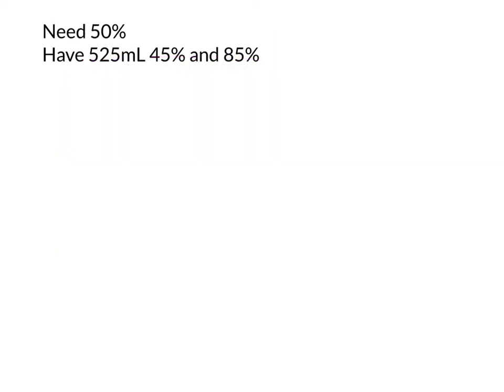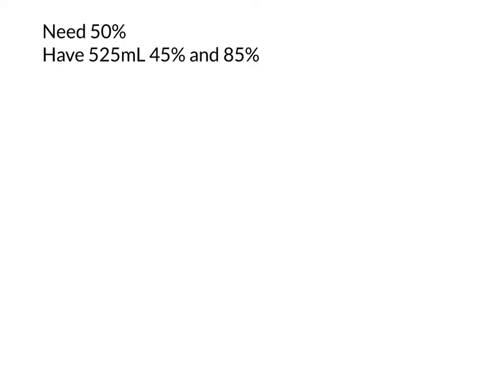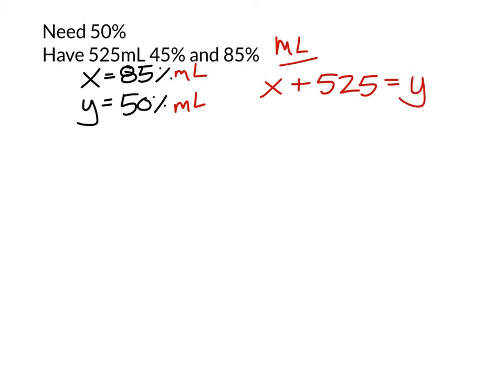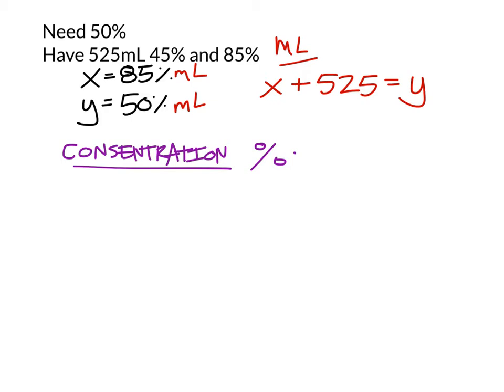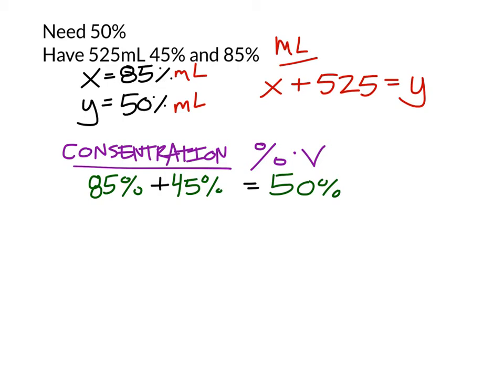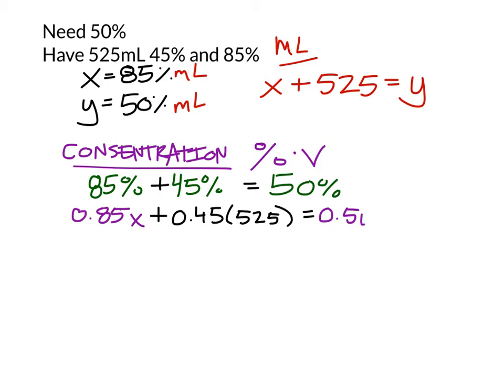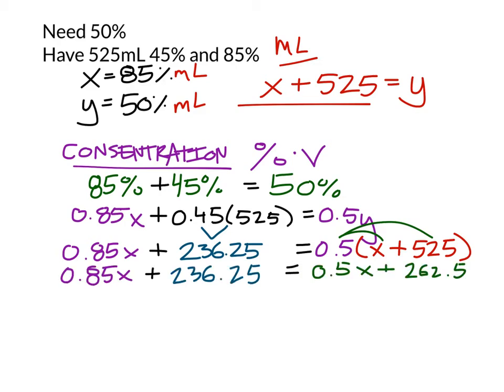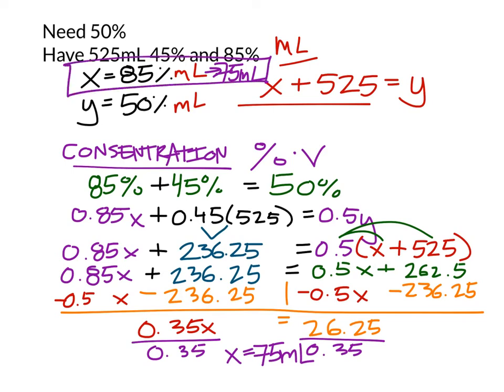Percentage Word Problems and Systems of Equations (MATH 1010: 2.2 Example)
This example includes concentrated mixes of an unknown substance and how to write and solve a system of equations from two concentrations in order to figure out how much of another substance is needed.